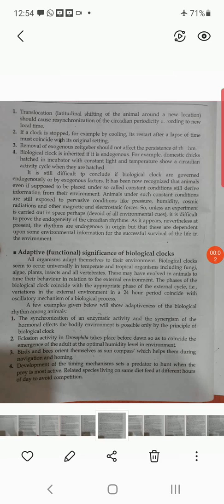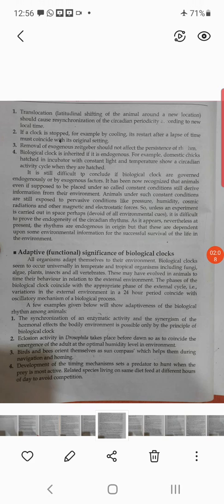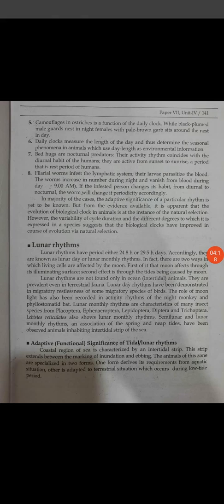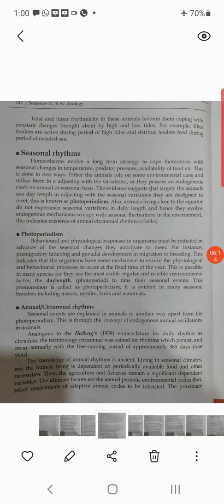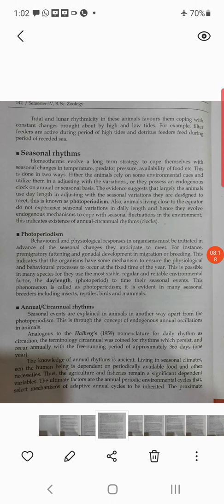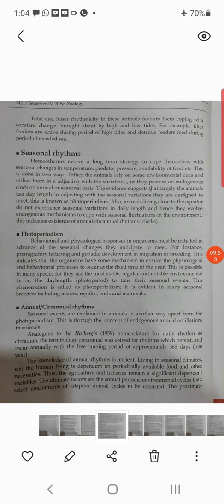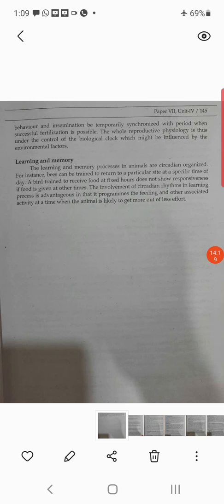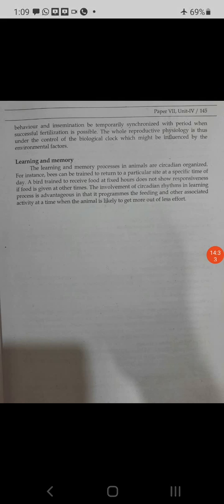Adaptive significance of biological clock.13.5.2021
Dr.M.S.Ambatkar